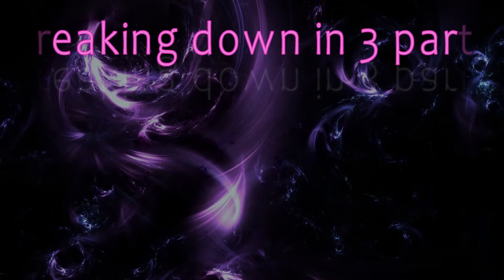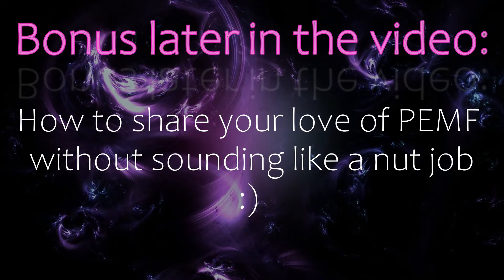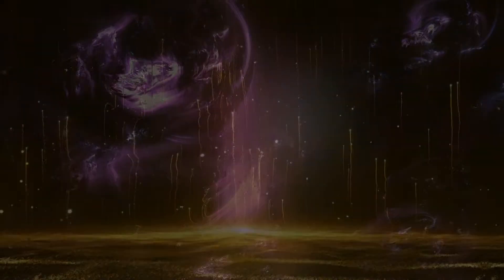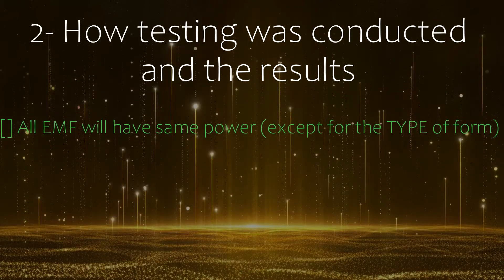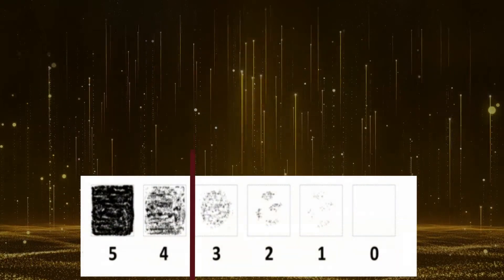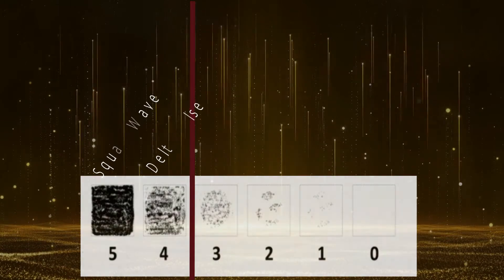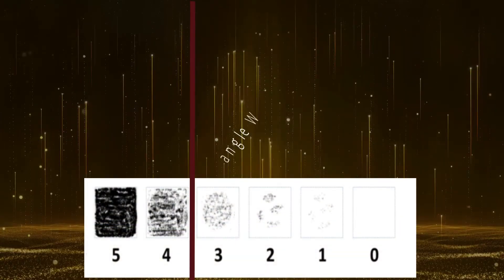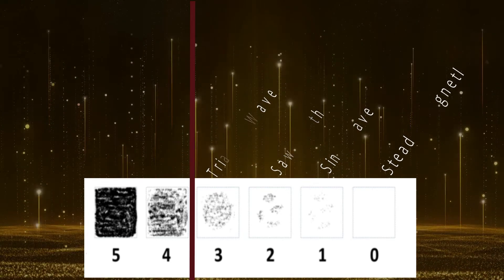Square Wave Wins Again!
Today the "King" wave AKA the Square Wave will be challenged many other type of waves. Will it remain "king"?
Was I wrong?
Who will emerge top of the PEMF field.